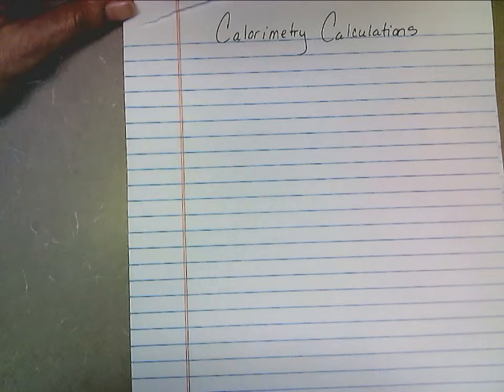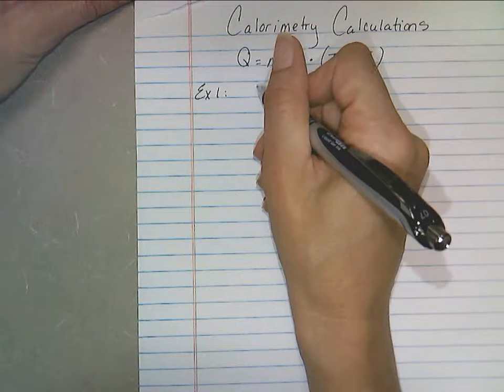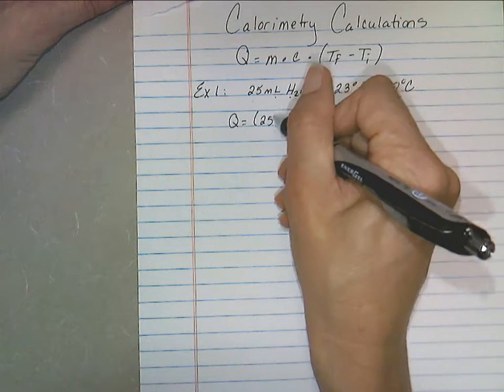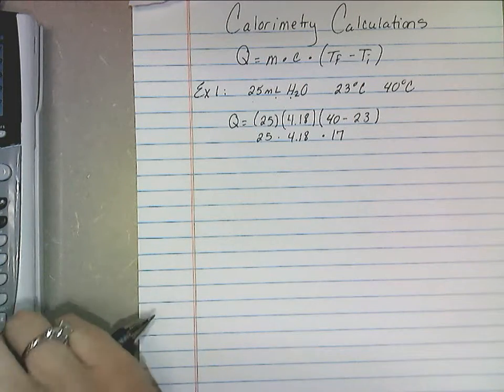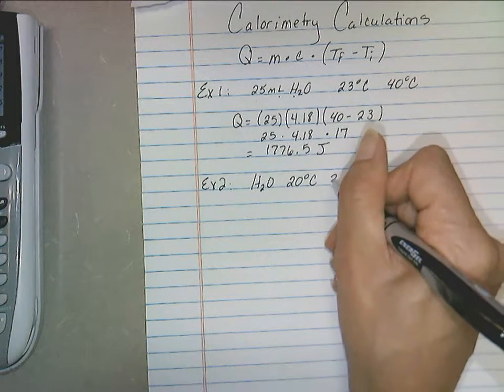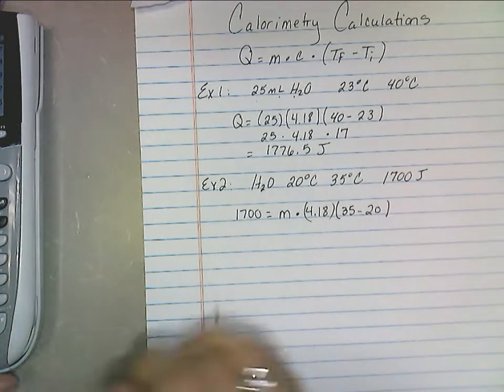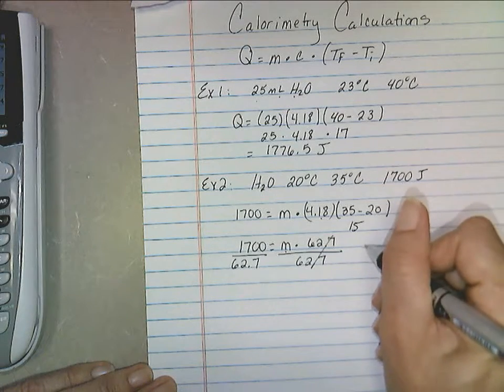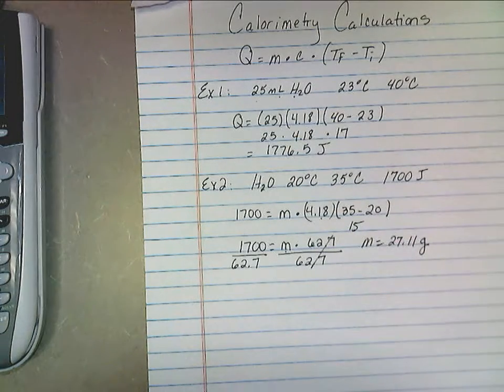Calorimetry calculations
how to solve for Q and mass